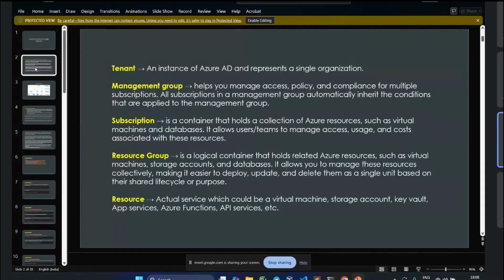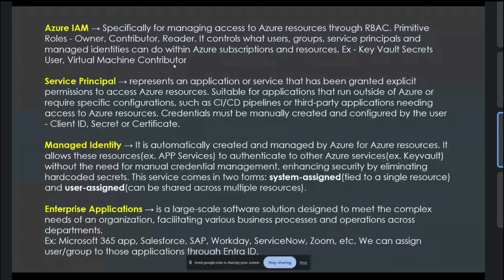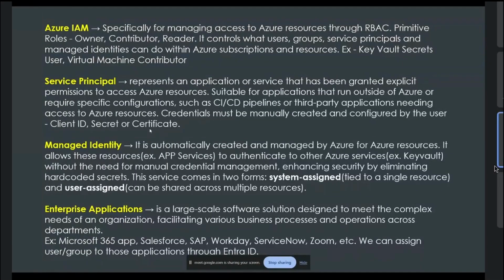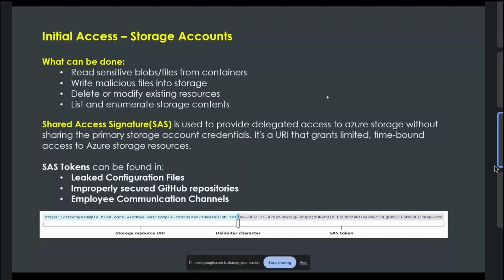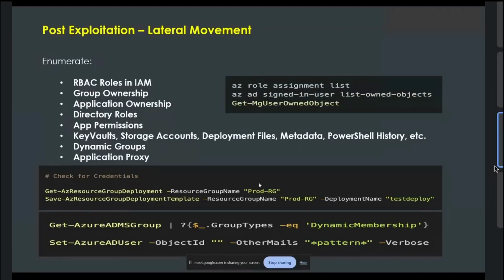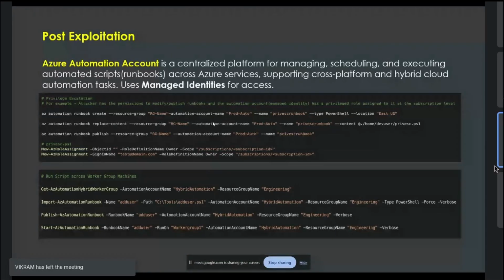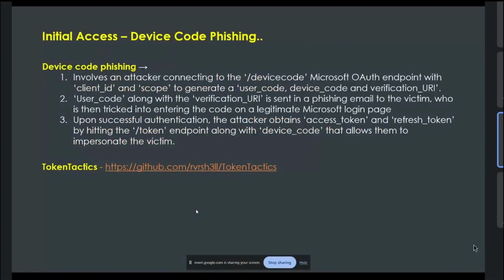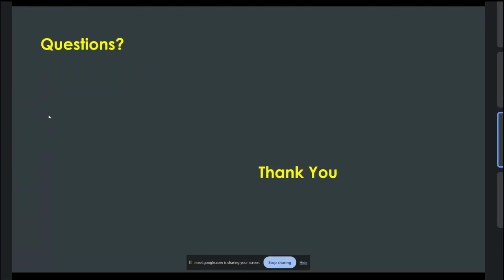Azure Cloud Pentesting Explained in Tamil | Azure Cloud Audit | Cyber Thamizh Sangam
Intro to Azure Pentest | Cyber Thamizh Sangam